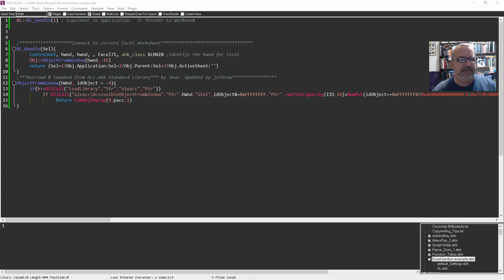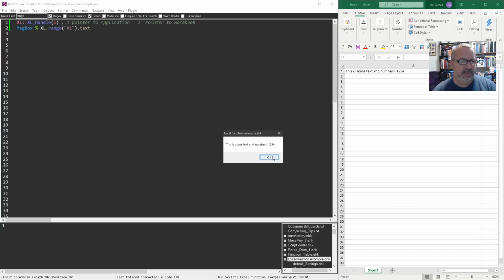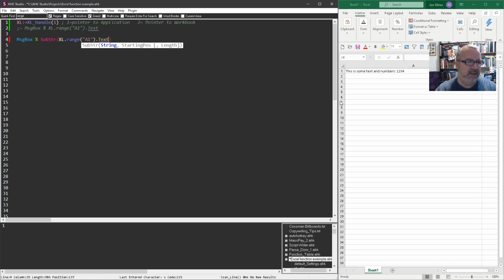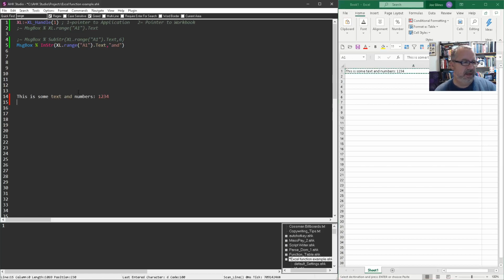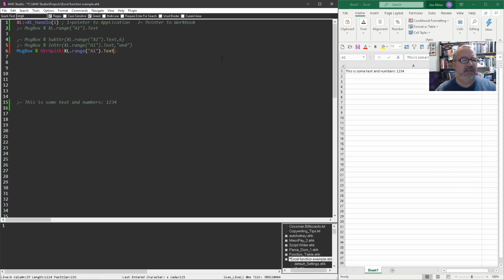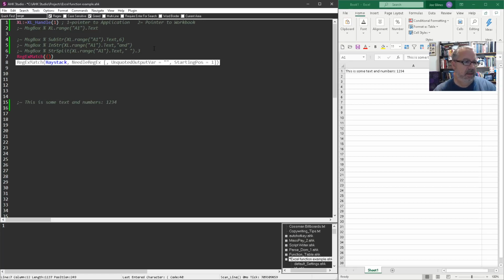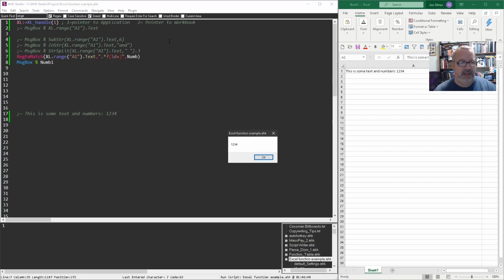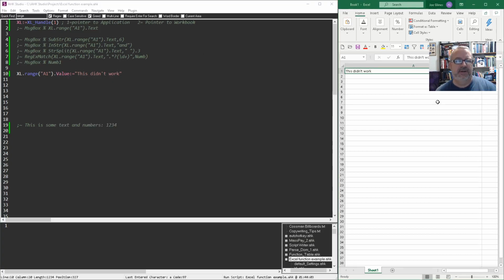Perform some great Text slicing in Excel with these AutoHotkey functions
Sadly Excel doesn't have Regular expressions built-in.  In this AutoHotkey tutorial I walk through how you can leverage the text slicing functions in AutoHotkey on your Excel file.

 Joe Glines